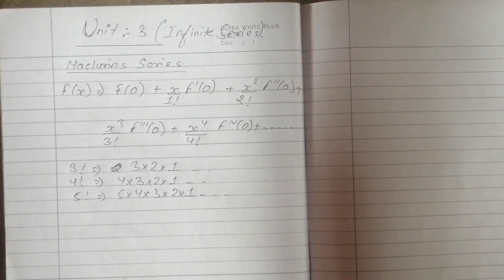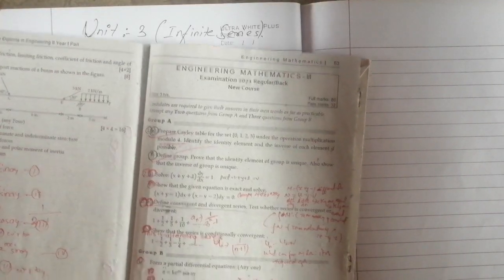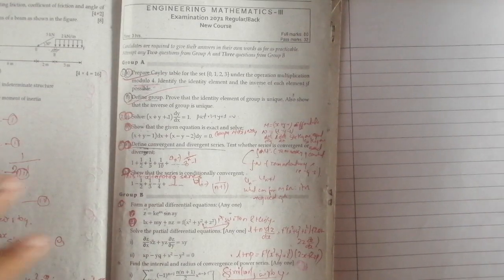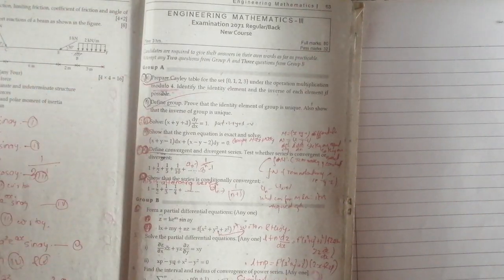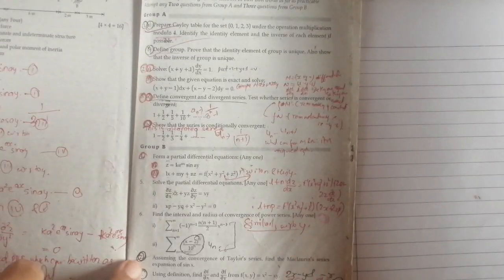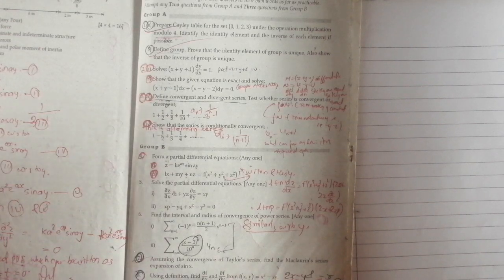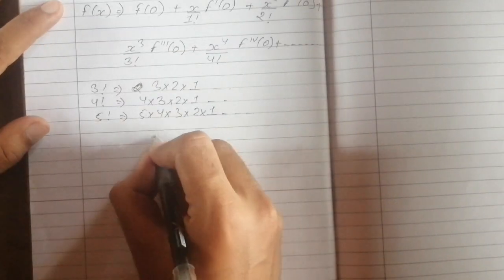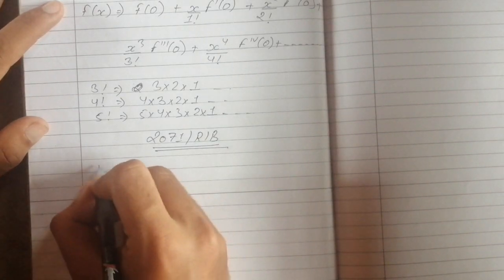Maclaurin's series of (SinX) |2071R/B|Engineering Math|Prashant YT|CTEVT| Unit:3 Infinite Series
Share yo your friend so that they also get the chance to gain knowledge. Sharing is caring.